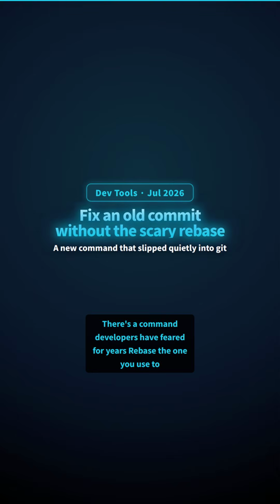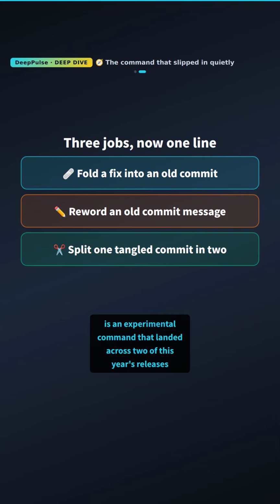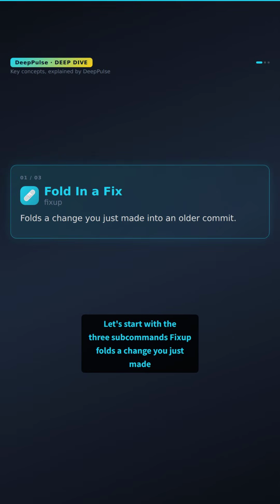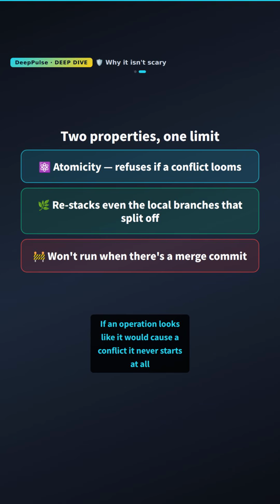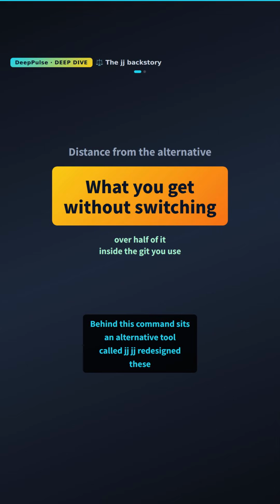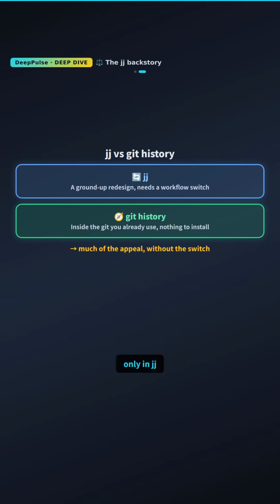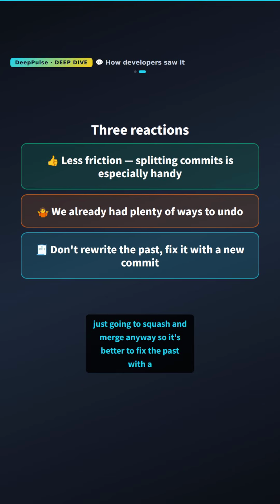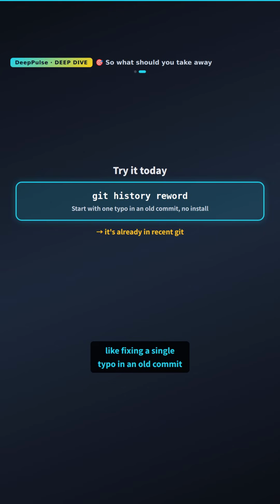git history: Fix Old Commits Without the Scary Rebase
git history, fixup, reword, split — the new experimental git command that lands across 2.54 and 2.55 lets you fix old commits without rebase, and how it compares to the alternative tool jj.

DeepPulse breaks down AI, infrastructure, and dev tools so anyone can follow along.

▶ DeepPulse — today's pulse on complex tech, made simple
This week: The git history command deserves more attention (lalitm.com)

Fix an old commit (fixup), reword a message (reword), and split a commit (split) with one-line commands.
Its atomicity — if a conflict looms, it never starts — means your repo is never left half-broken.
Get much of what makes jj appealing without switching workflows, right inside the git you already use.